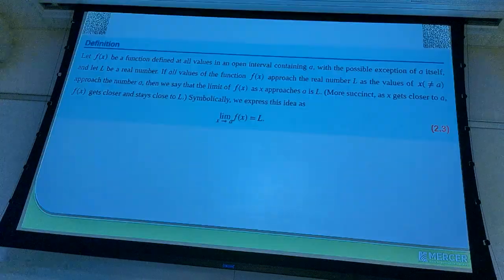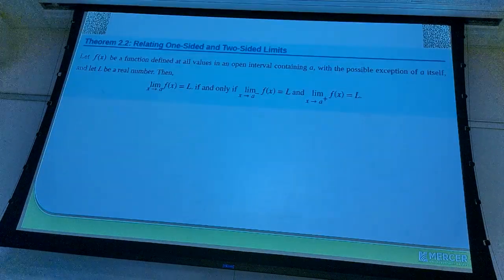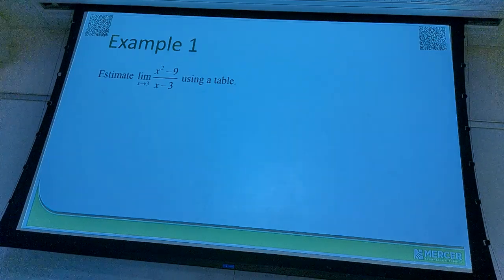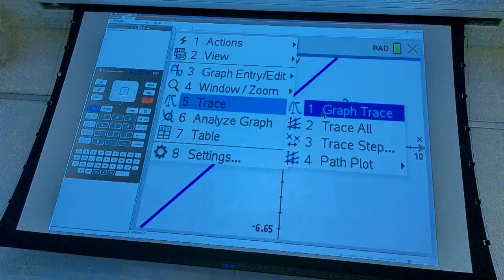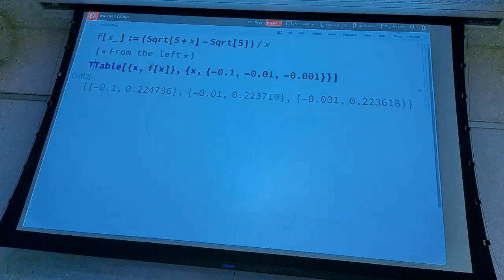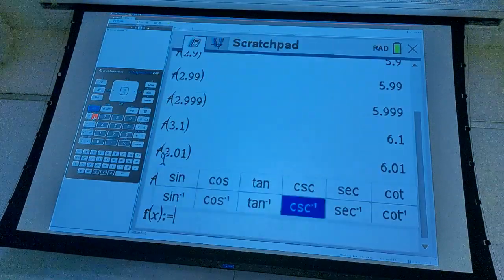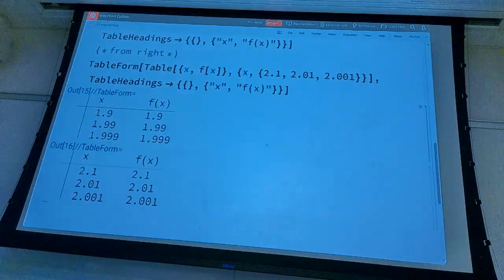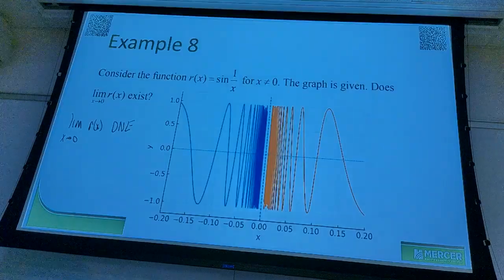Calculus 1 The Limit of a Function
We discover what a limit is as well as how to guess a limit from a graph and by forming a table of values.